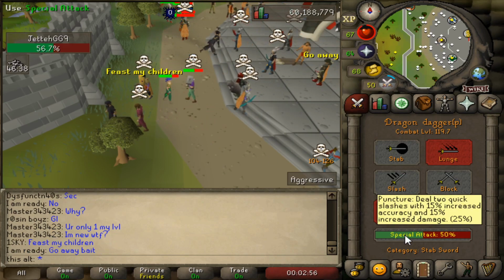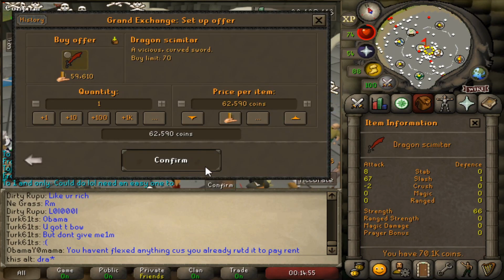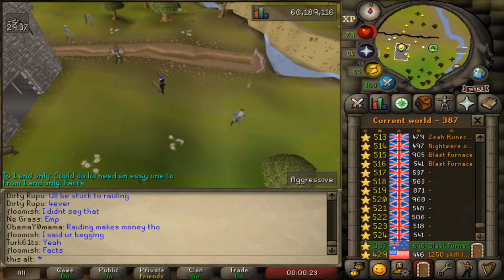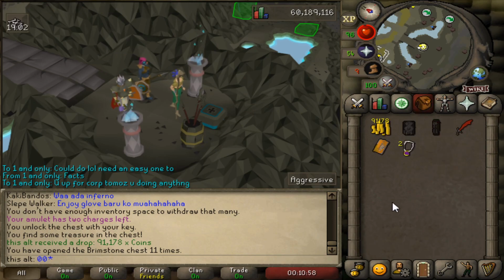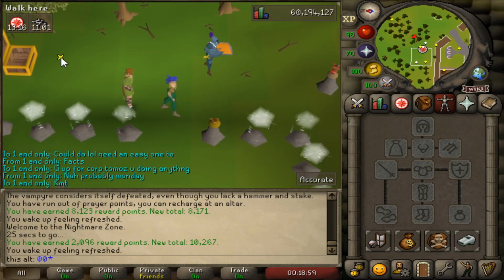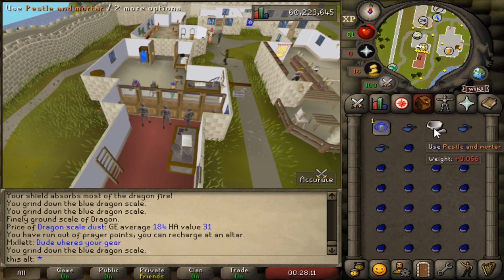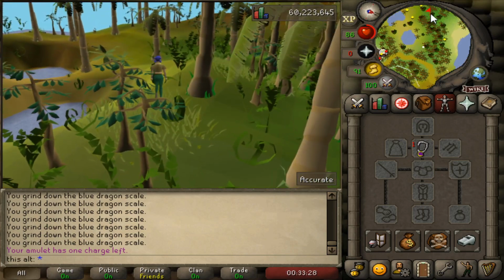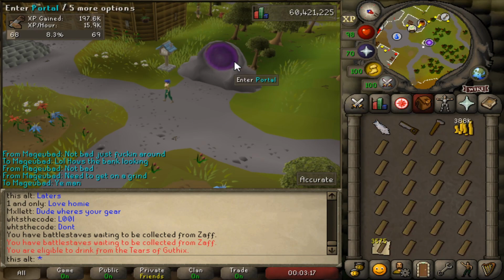OSRS EASY MONEY Making Guide,starting Out cash-Part 2!!|Osrs Easy Money Making Guide 2020 No items